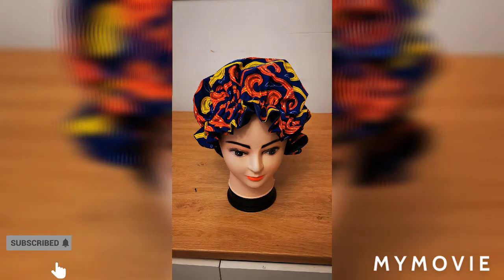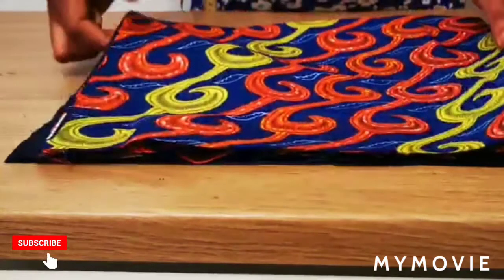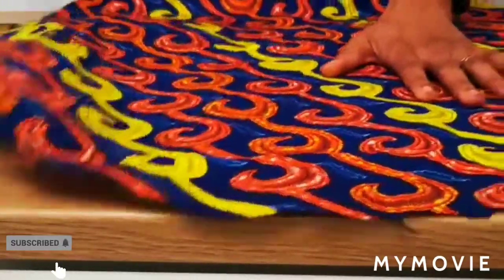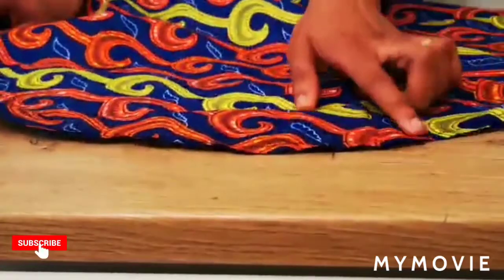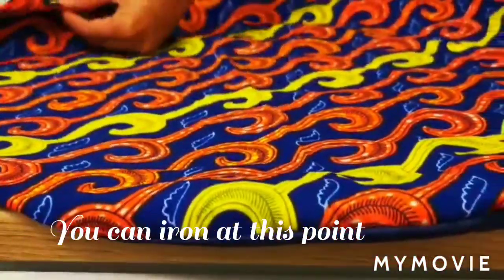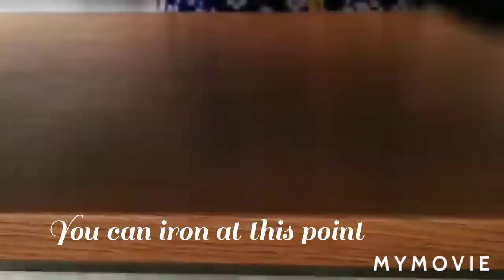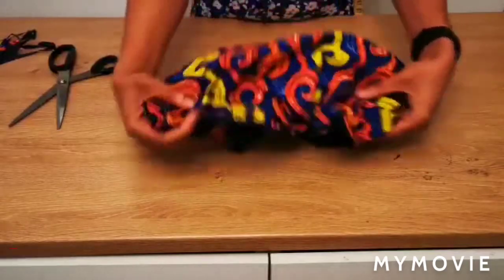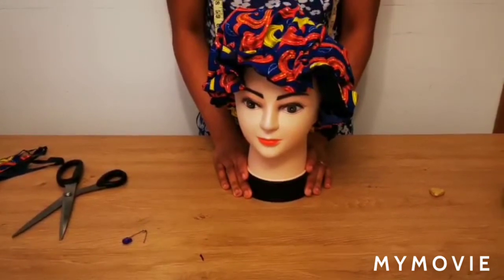How to make a Reversible bonnet/Ruffled Hem Satin Bonnet/DIY Bonnet/Satin Bonnet Tutorial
Learn to make this stylish and the ruffled hem makes it very protective for your edges.

Materials needed
Ankara fabric 26x26 inches
Satin fabric 26x26 inches
Length of elastic used 2 inches, this can vary based on your head circumference.

This method can be adapted to all age groups.

African print and satin measurements
Toddlers 16x16 inches
Older kids 18x18 inches
Adults 23x23 inches. You can make this bigger or smaller according to your preference.

Radius
Toddlers 8
Older kids 9
Adults 13